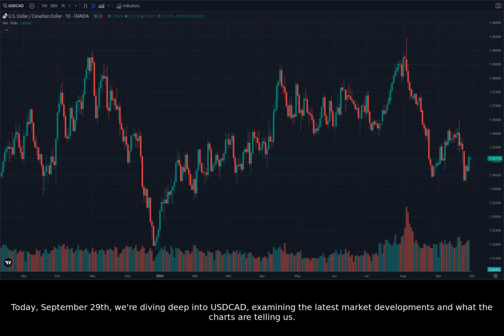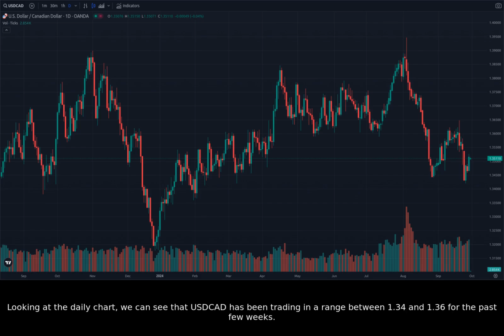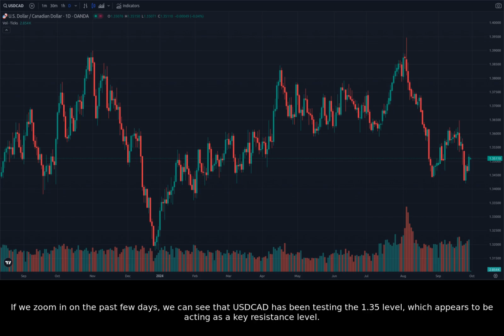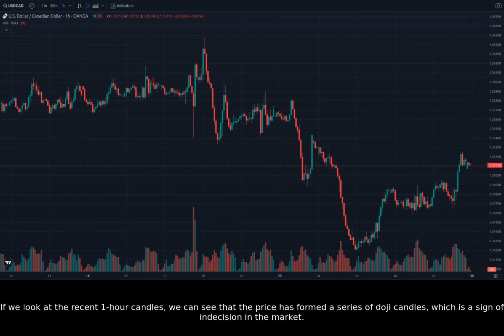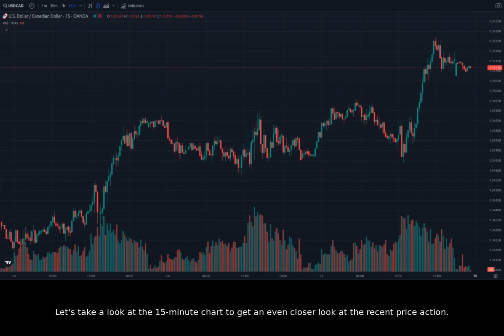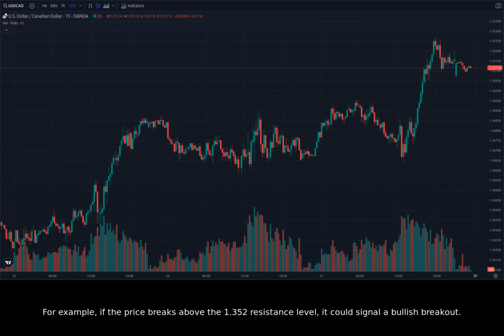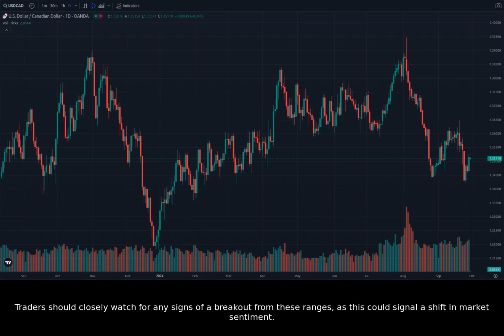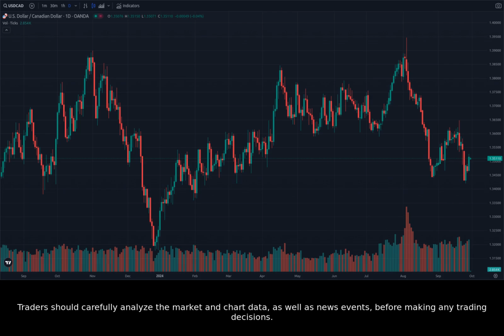USDCAD Analysis: News AND Charts - September 29, 2024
Welcome to Explain The Charts, where we break down the market with a focus on both news events and technical chart analysis. Today, September 29th, we're diving deep into USDCAD, examining the latest market developments and what the charts are telling us. The recent Google search results show a mixed bag of opinions on the future of USDCAD. Some analysts are predicting a sideways trend, others are cautiously bullish, while others are leaning bearish. This volatile market presents opportunities for both long and short trades, but it's crucial to understand the factors driving price movements. We'll look at the 1-day, 1-hour, and 15-minute charts to identify key price levels, trends, reversals, support and resistance, and other important indicators to guide your trading decisions. Let's break down the data and see what insights we can glean to gain a competitive edge in the market.